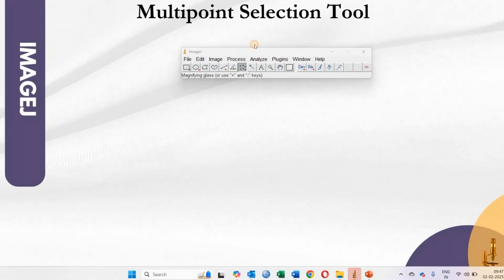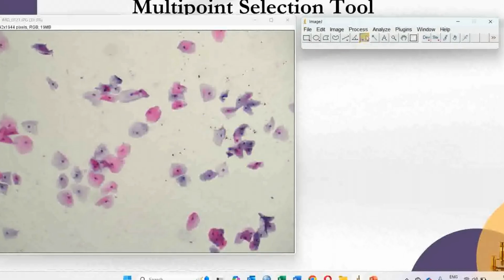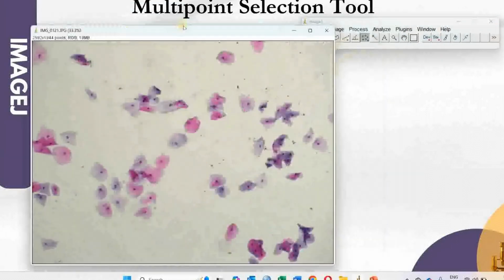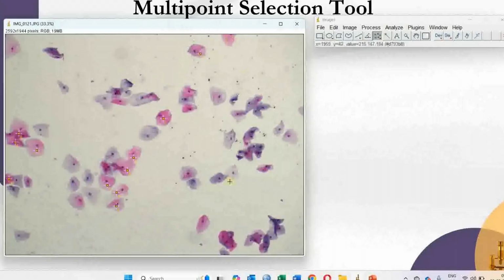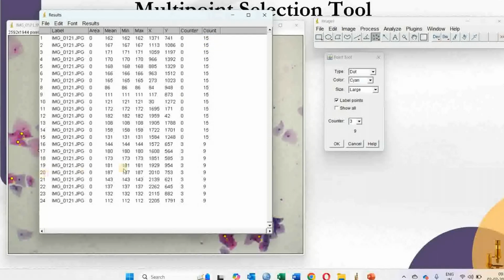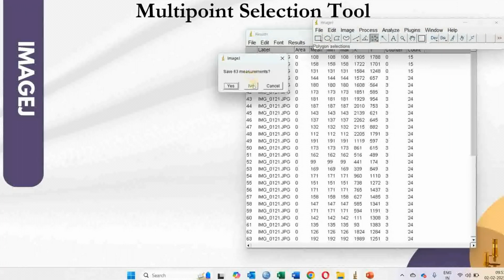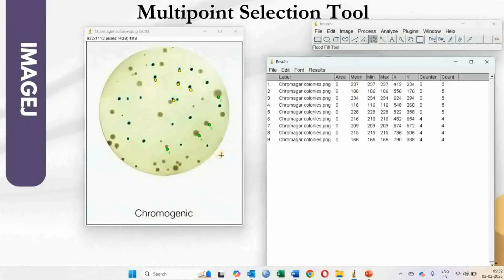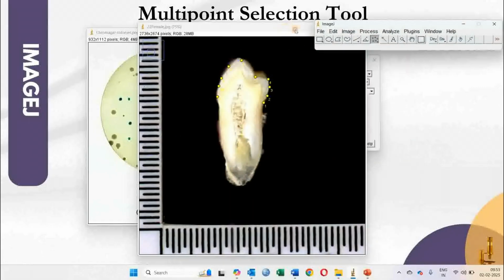ImageJ: Multipoint Selection tool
The demonstration shows you to use multipoint selection tool in Image J for marking landmarks, counting and more